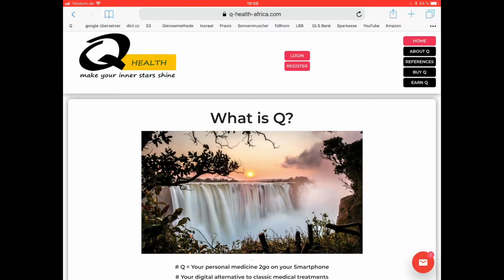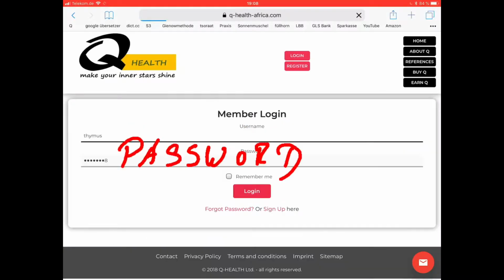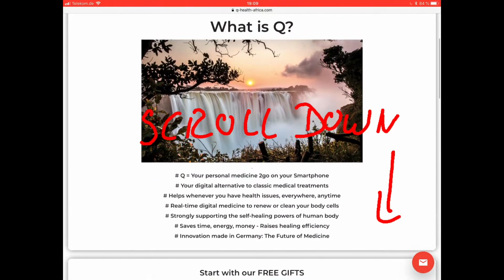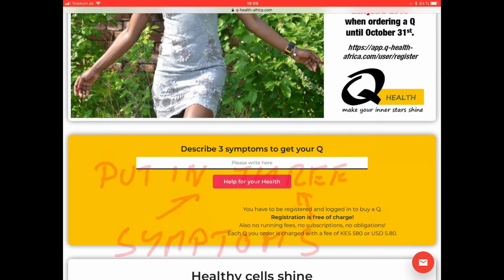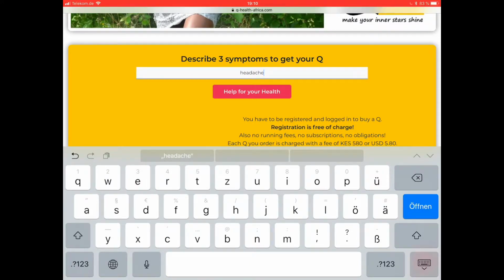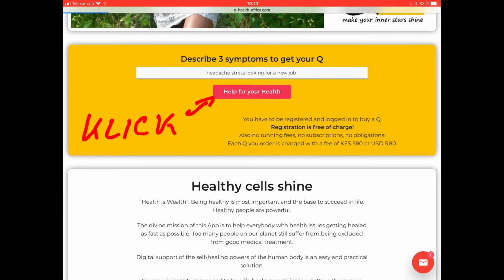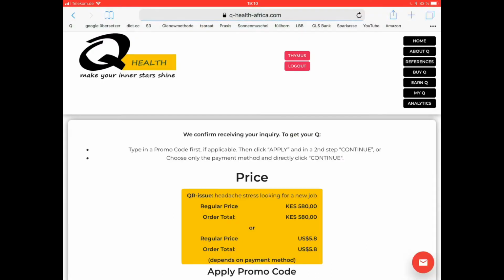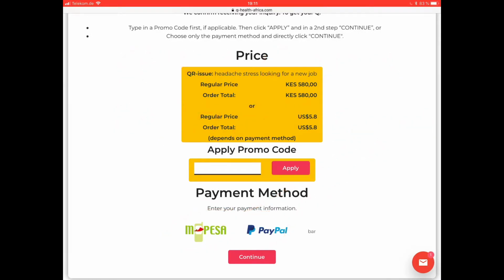Q-Africa-Login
This tutorial shows how to login to Q-Africa and get your Q!.